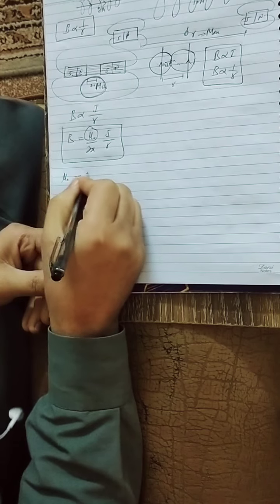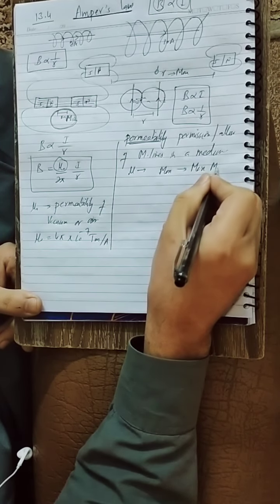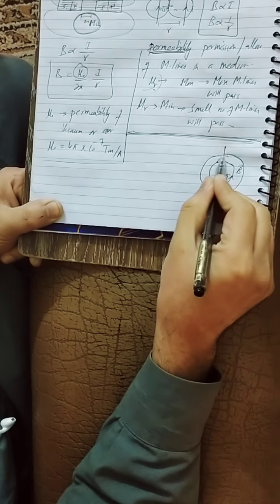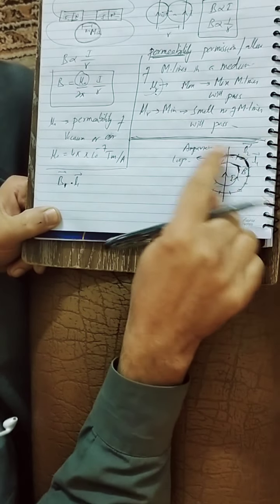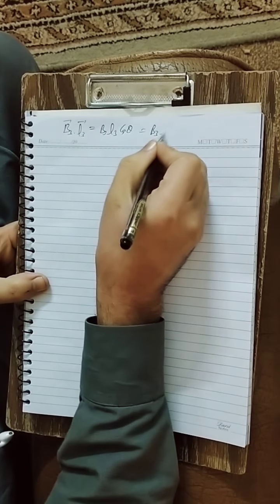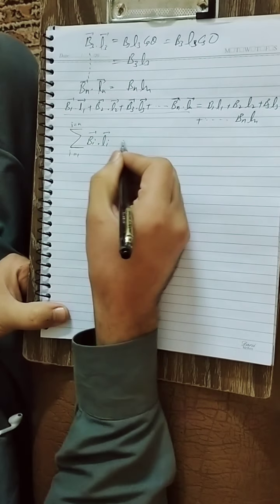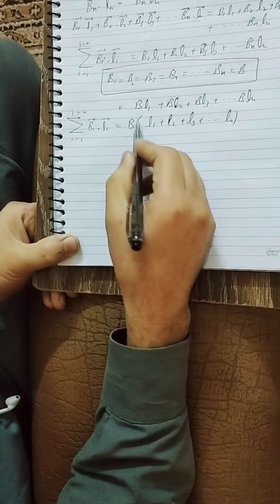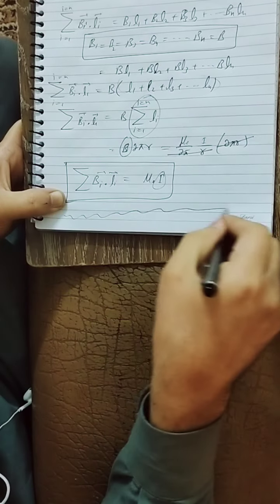13.4 Amperes law